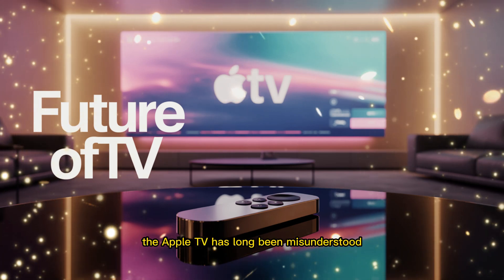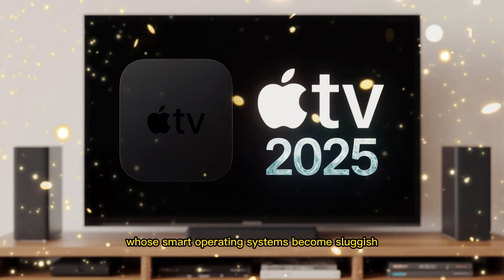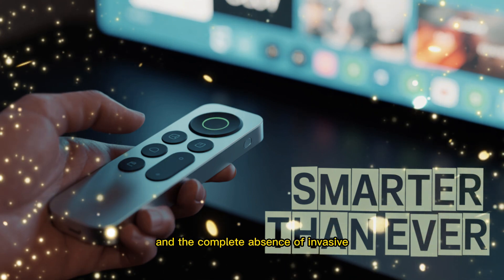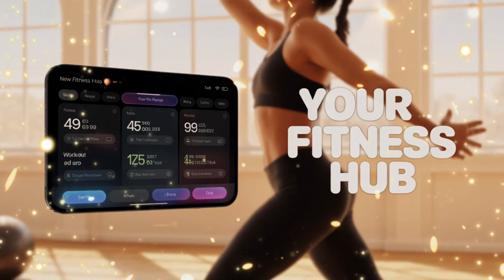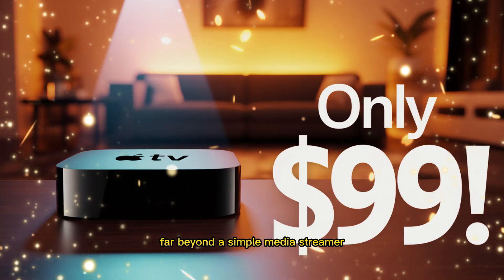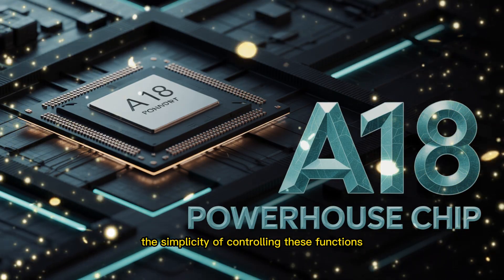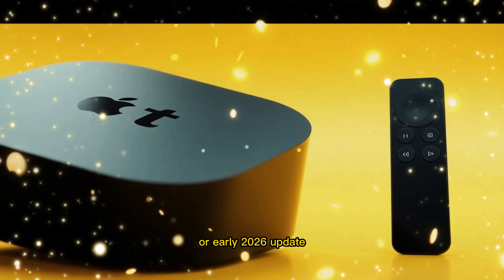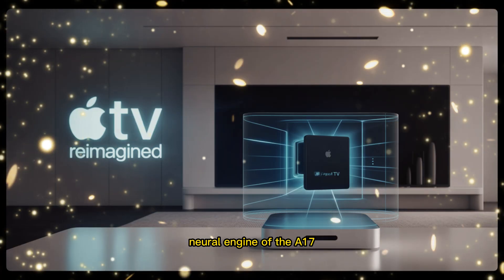Apple TV 4K 2025 – The Ultimate Smart Home Hub You Didn’t Know You Needed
The Apple TV 4K isn’t just for streaming anymore — it’s transforming into the brain of your entire smart home. With Apple’s latest updates and the new $249 price point, this compact device has quietly become one of the most powerful hubs in Apple’s ecosystem. In this exclusive deep dive by Technology Review, we uncover how the Apple TV 4K 2025 integrates with HomeKit, Matter, and Apple Intelligence to control lights, cameras, and even your entire entertainment setup seamlessly. From AI-powered recommendations to spatial audio upgrades and future Vision Pro integration, Apple’s tiny box is becoming the centerpiece of your connected home experience. This is no longer just a media streamer — it’s Apple’s secret weapon for the smart home revolution.